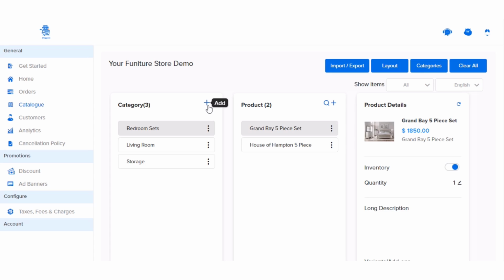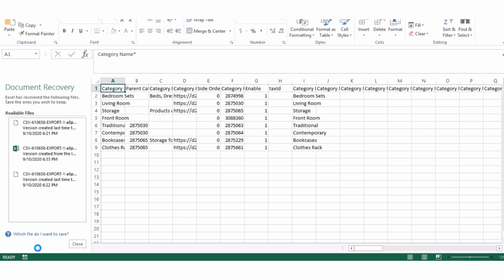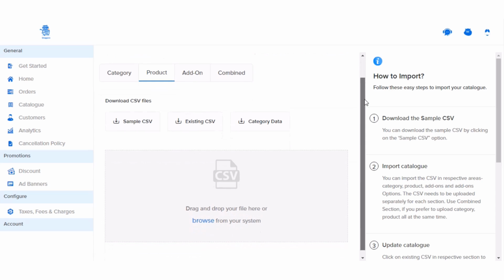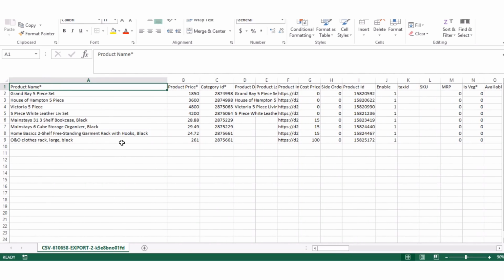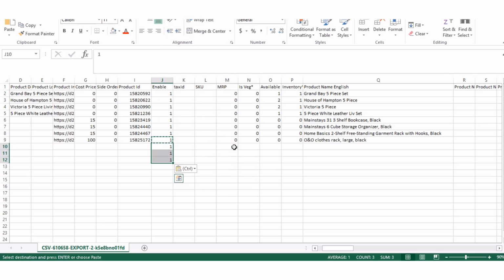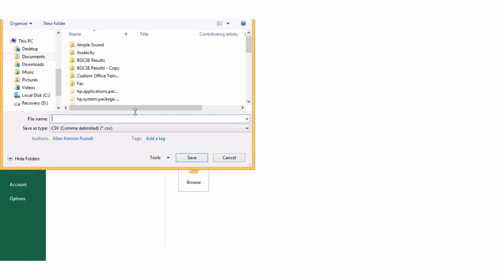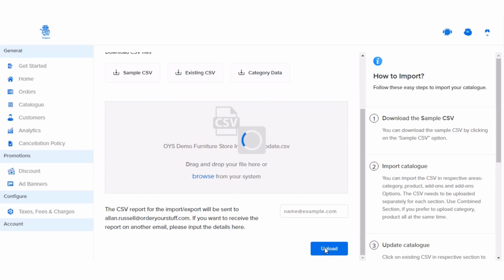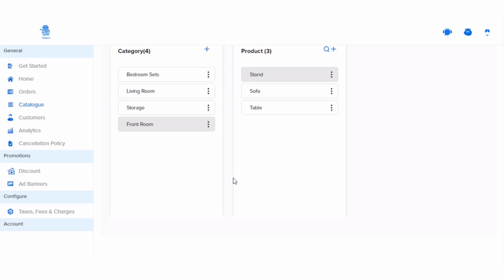How to upload products using the CSV files on the Order Your Stuff website (merchant video)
This video details uploading products to a merchant store using CSV files on orderyourstuff.com.